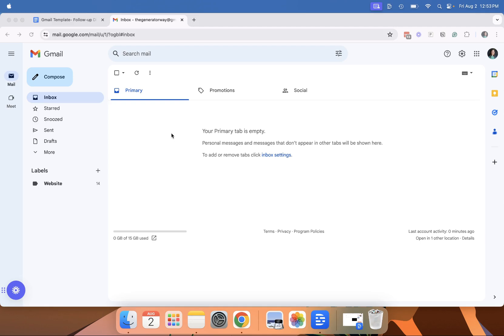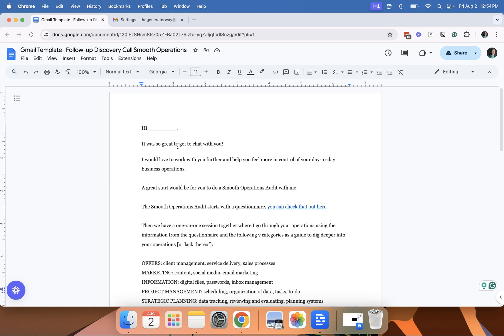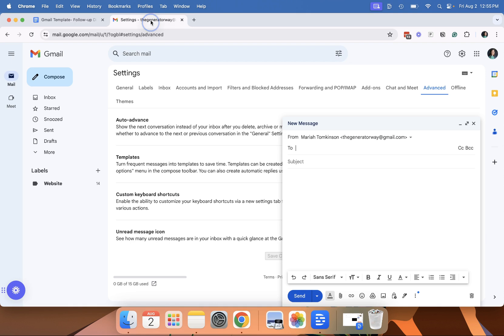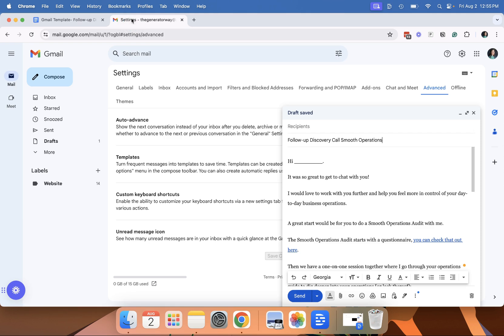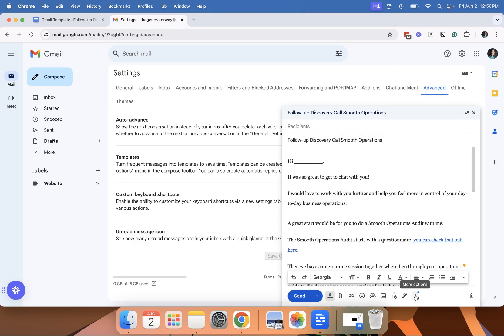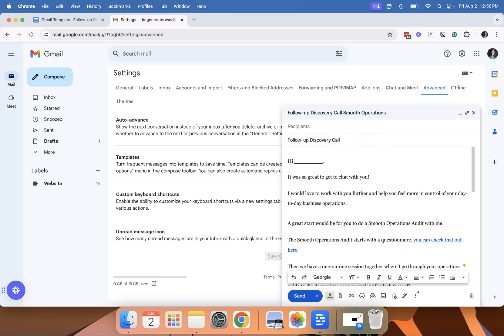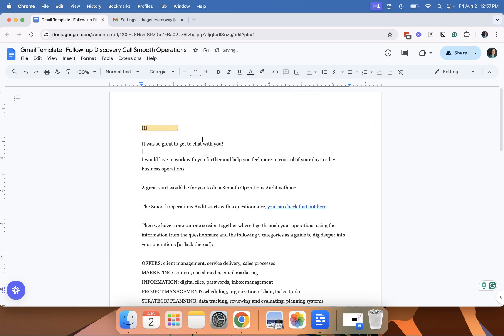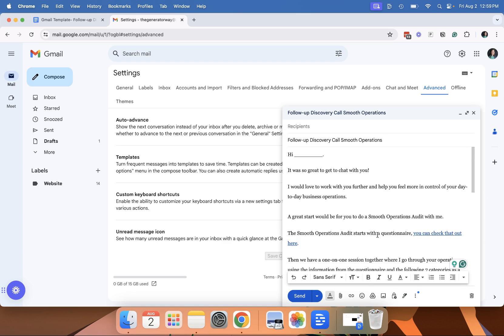How to Set Up Templates in Google Gmail [Step-by-Step]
Watch the video to follow along to set up email templates in Google Gmail. Step-by-step instructions are the following:

1. Access Gmail Settings:
   - Open Gmail
   - Click on the gear icon to open Settings
   - Select "See All Settings"

2. Enable Templates:
   - Go to the "Advanced" tab
   - Find the "Templates" option
   - Enable it
   - Click "Save Changes" at the bottom of the page

3. Compose Your Template:
   - Click "Compose" to start a new email
   - (Recommended) Draft your email content in a Google Doc first for backup and easier editing

4. Create the Template:
   - Copy your drafted content from Google Doc (if used)
   - Paste the content into the email compose window
   - Add a subject line (this will also be the template name)
   - Format the email as desired
   - Add any necessary links

5. Remove Automatic Signature:
   - If you have an automatic signature set up, delete it from the draft before saving the template

6. Save the Template:
   - Click the three dots "More options" at the bottom right of the compose window
   - Go to "Templates"
   - Select "Save draft as template"
   - Choose "Save as new template"

7. Naming Your Template:
   - The template will be saved with the subject line as its name
   - Consider using a format like "Purpose - Details" for easy recognition

8. Using Your Template:
   - To use, click "Compose" for a new email
   - Click the three dots "More options"
   - Go to "Templates"
   - Select "Insert template"
   - Choose your saved template

Additional Tips:
- Keep a backup of your templates in a Google Doc
- Avoid using highlights in Gmail templates as they're difficult to remove
- Use blank lines instead of highlights to indicate areas that need customization